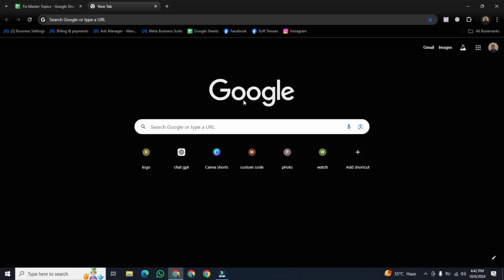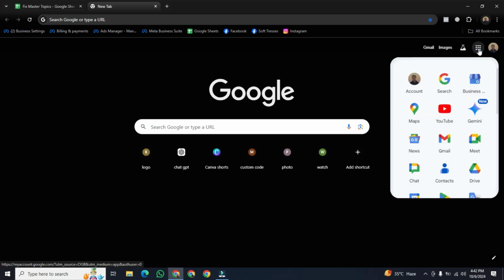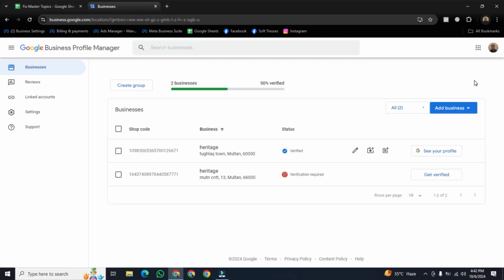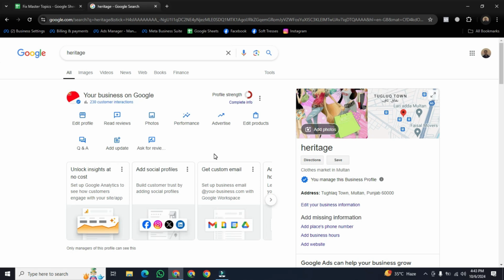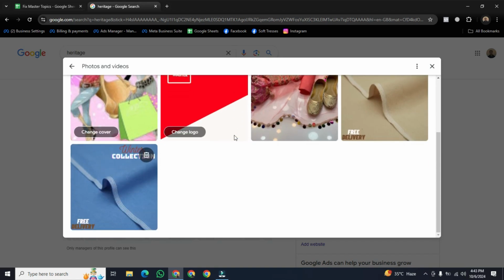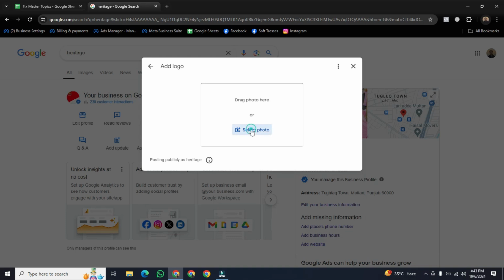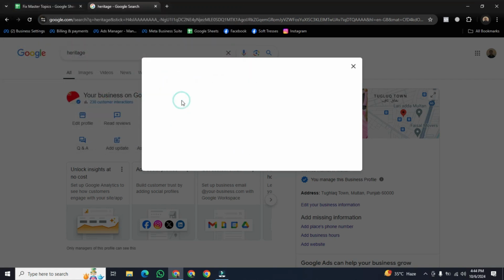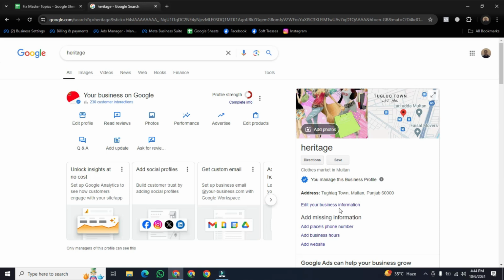How To Add Logo To Google Business Profile (2024) | Quick & Easy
Learn how to add a logo to your Google Business Profile step-by-step in this easy tutorial. Whether you're setting up for the first time or looking to change your existing logo in Google My Business, this guide has you covered. Improve your business visibility with a professional logo update.